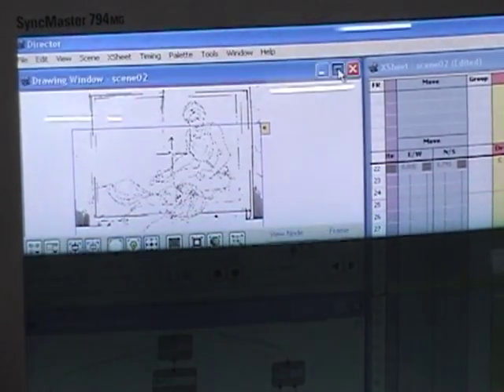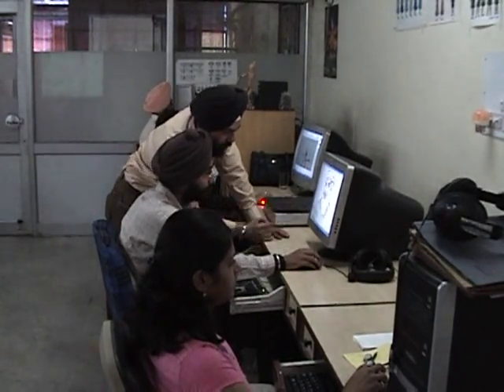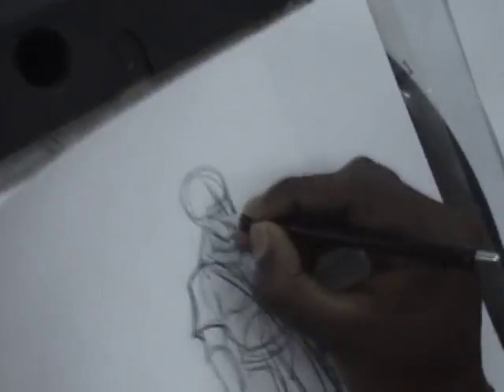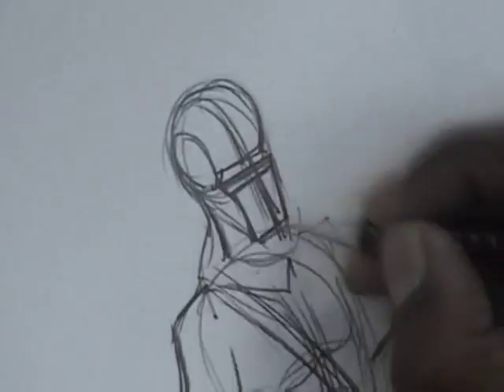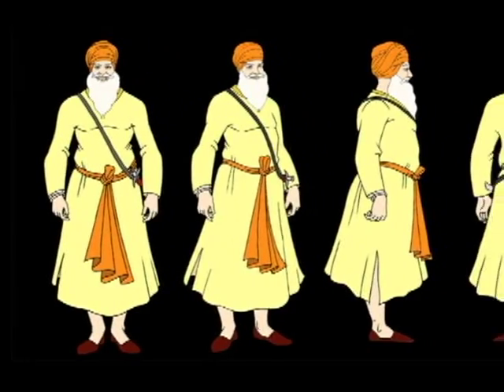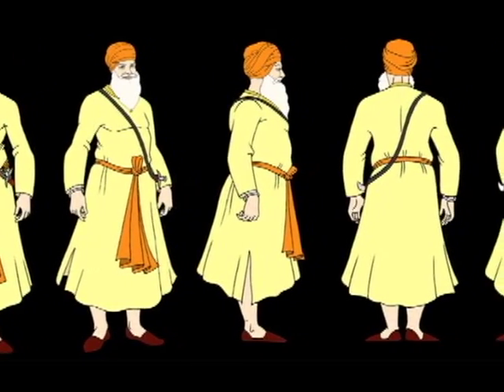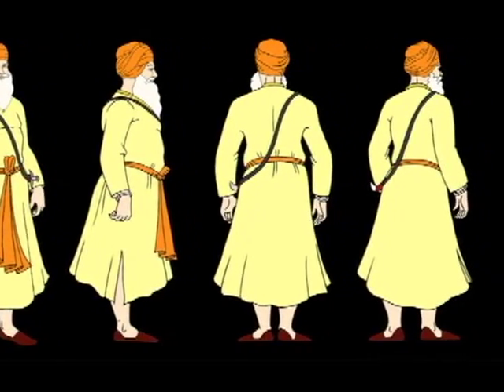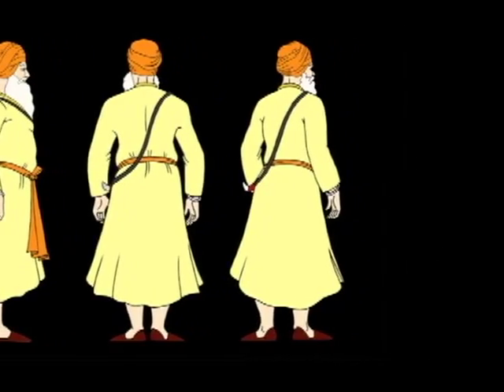Making of Sundri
Dear friends on persistent demand from our well wishers across the globe we got this short prepared about making of "Sundri: The brave Kaur". We thank Roma Kaur for doing a splendid job on a short notice and within limited resources available.